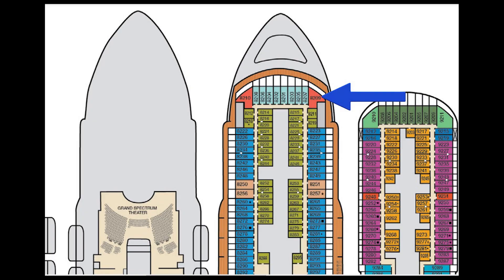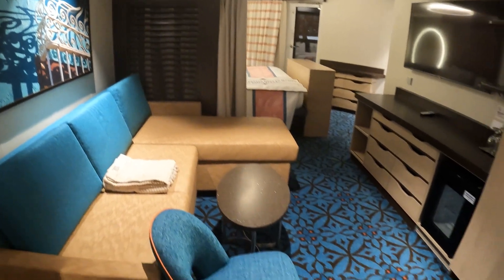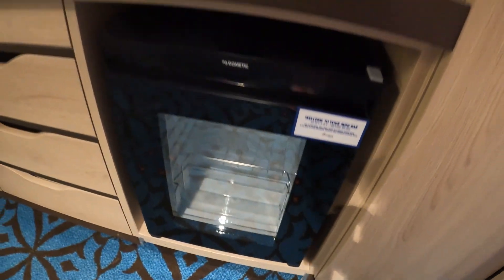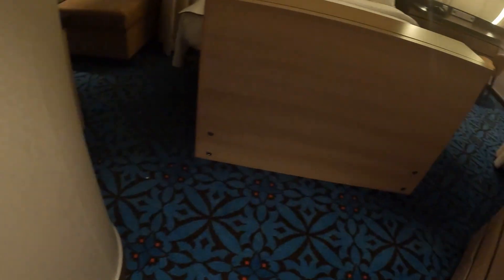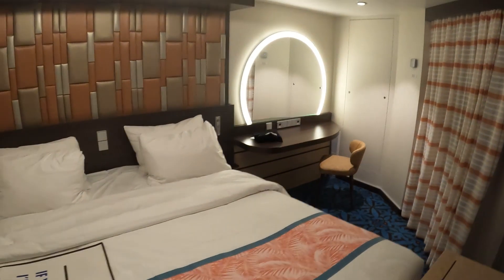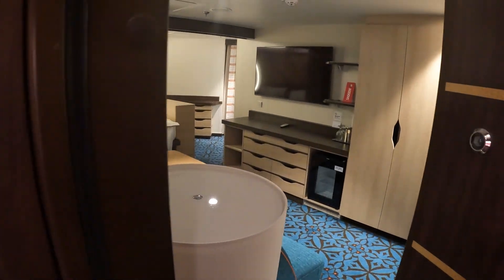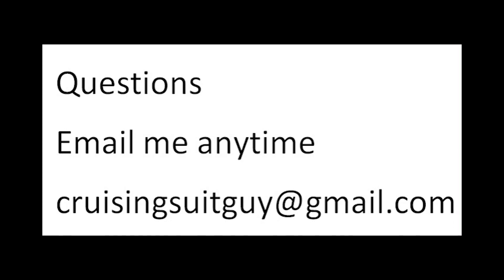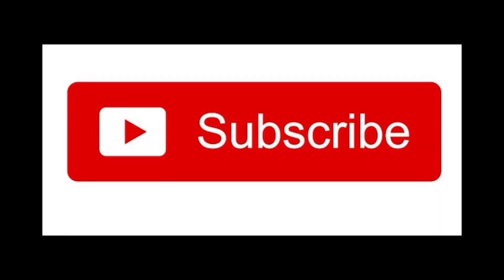Stateroom 8209 Carnival Celebration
A look at Cabin 8209 Carnival Celebration, a Havana Suite. Apologies for the poor Balcony shots, dark and raining!!